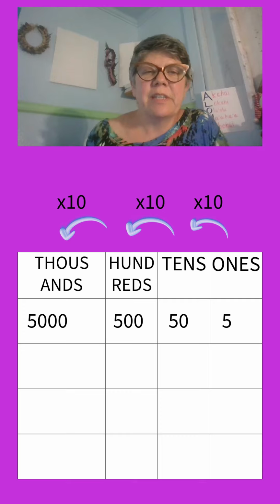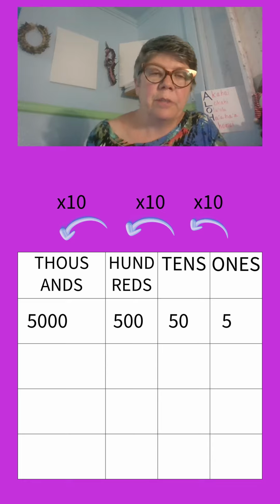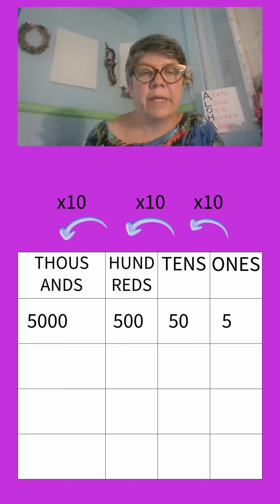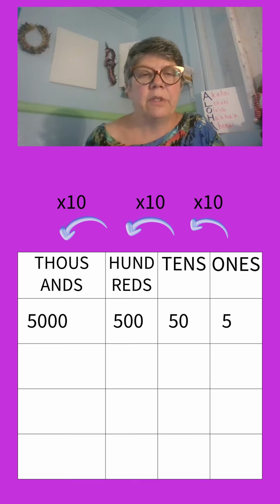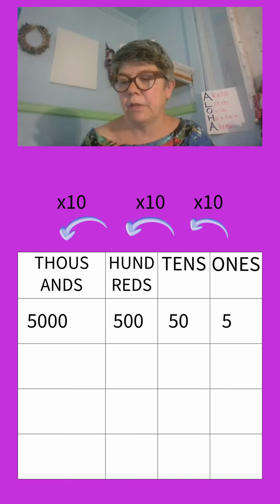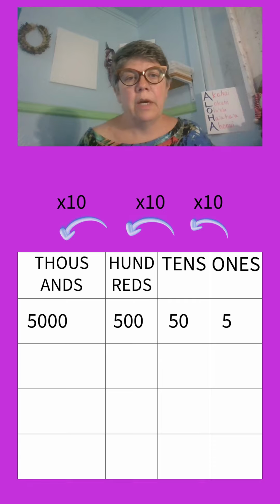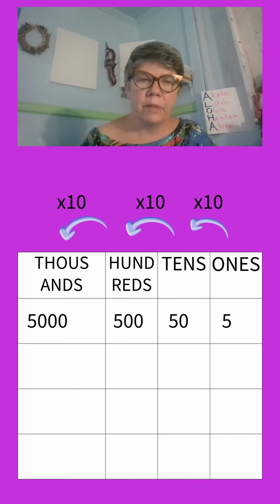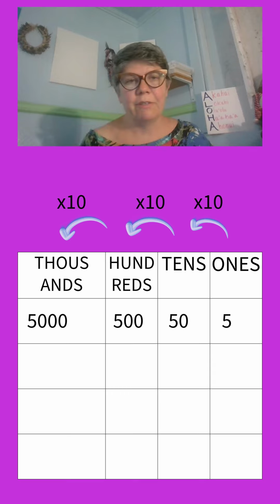For Students: Module 1- Place Value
I made this video for you to share with your students to help them understand Eureka Math Squared, Grade 5, Module 1. You can add it to your Learning Management System (LMS) or show it in class. Whatever works!